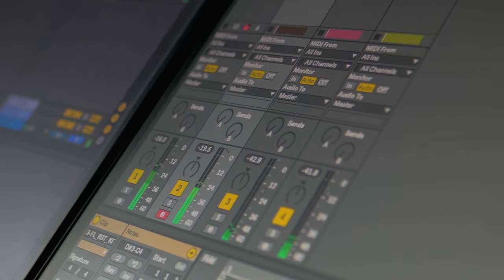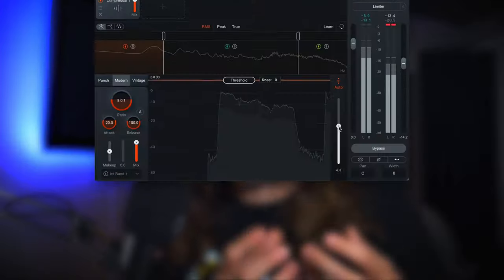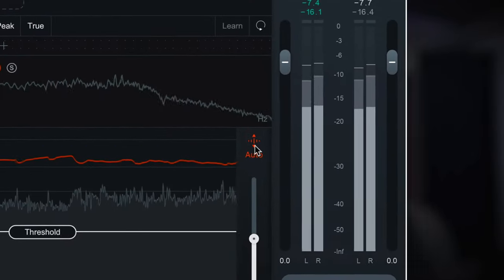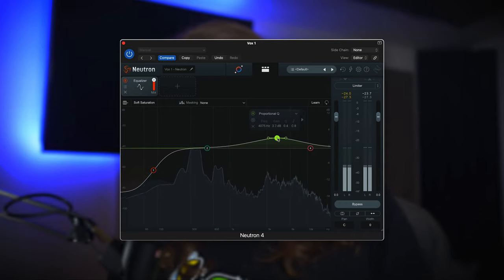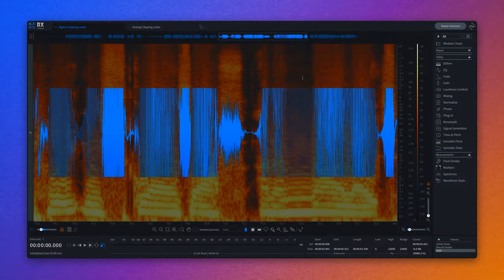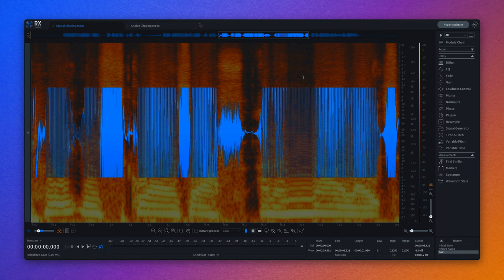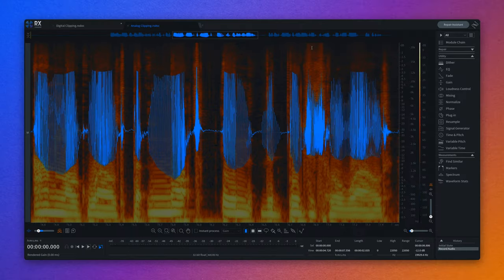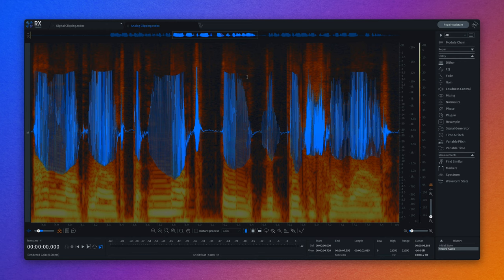What Is Gain Staging? How to Gain Stage Your Mix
Gain staging is an important part of getting professional-sounding mixes. In this video, follow along as Sam Loose shares what gain staging is, the origins of gain staging, and how to use gain staging to your advantage in music production and audio mixing in order to avoid audio clipping and to keep excess noise to a minimum.

Chapters:
0:00 Intro
0:45 What is gain staging
3:33 History of gain staging
4:23 Digital vs. analog clipping
6:22 Dynamic range in modern digital systems
7:43 Gain staging in a multitrack session
9:55 Why gain staging is important
11:13 Tips for great gain staging
12:25 Outro

SYND ID: MB01NCYGXNVKYWO